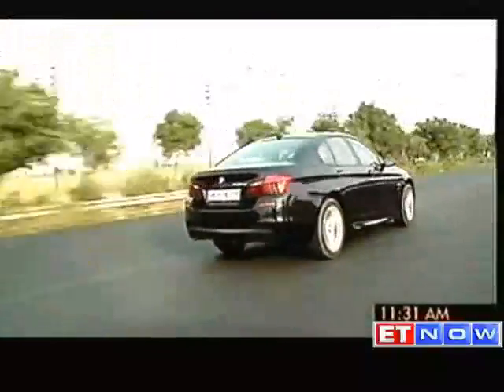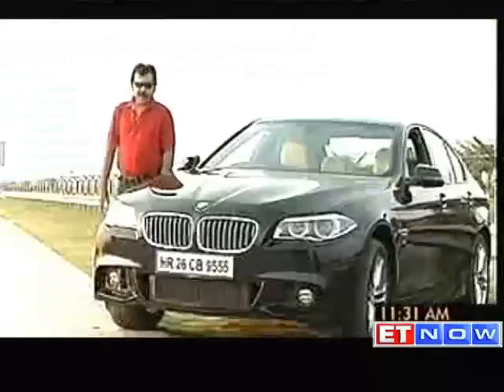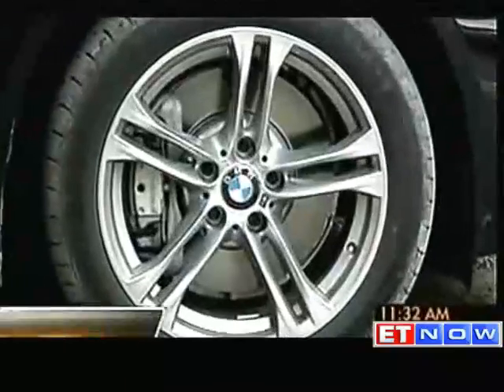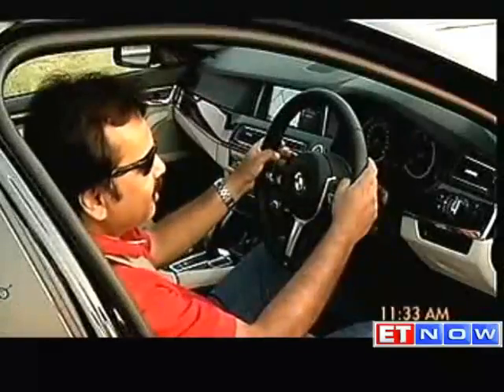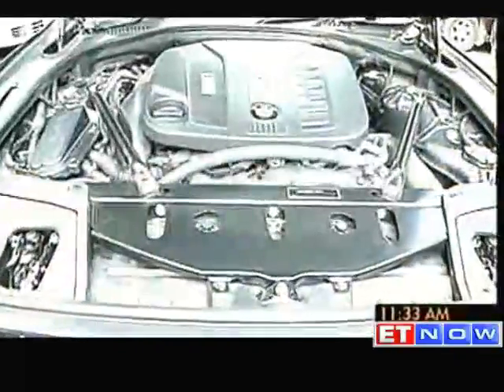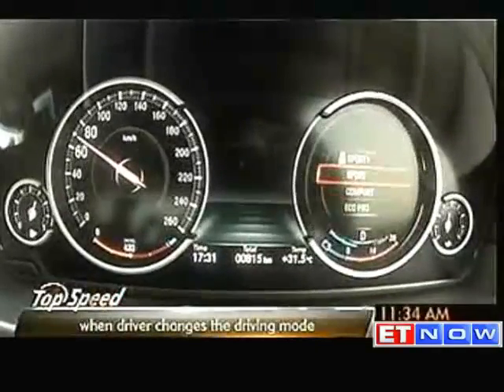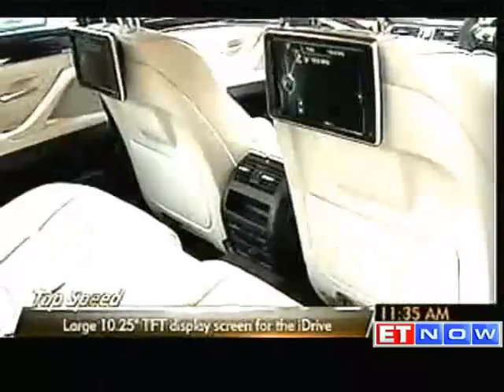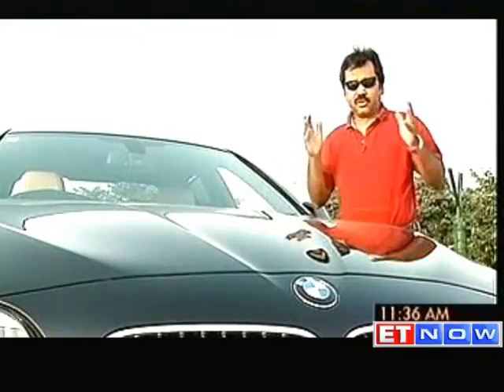Top speed: 2014 BMW 5 Series review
BMW's best selling model in India last year was the 5 Series. It is easy to see why buyers in the luxury saloon market chose the 5 Series. It is not as big and unwieldy (in some cities) as the long-wheelbase 7 Series and it is not as small as the 3 Series. It has the right amount of space and equipment to keep back benchers happy.